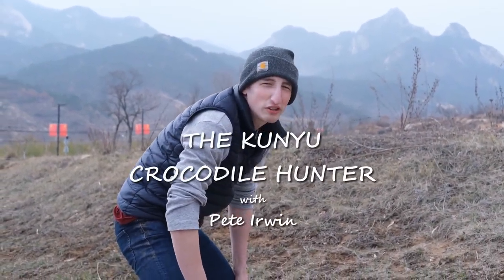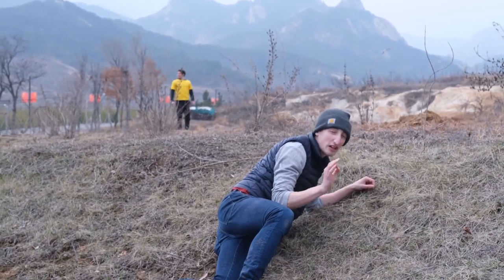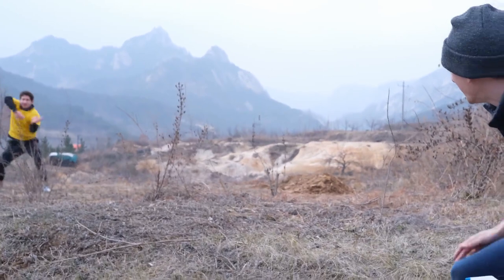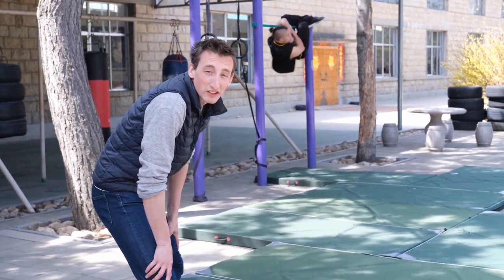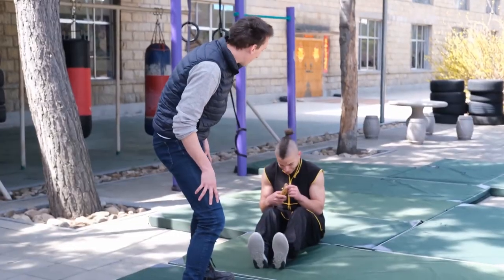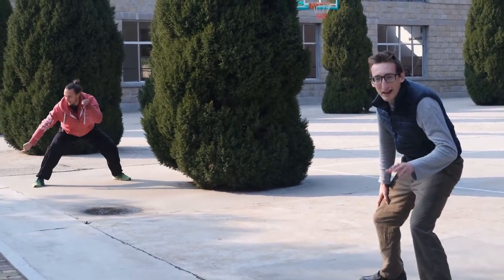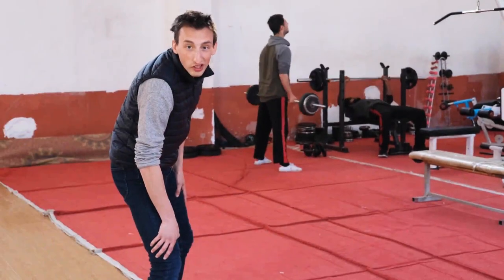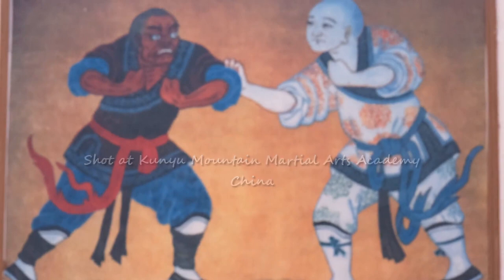The Kunyu Crocodile Hunter - Diaries of a Shaolin Warrior Ep 8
Pete "the Kunyu-dile hunter" tracks the Northern Shaolin praying mantis, the playful Kunyu monkey, the ferocious Kunyu mountain leopard and the rare and exclusive legendary Kunyu-dile Beast